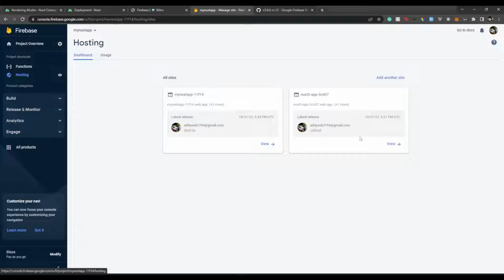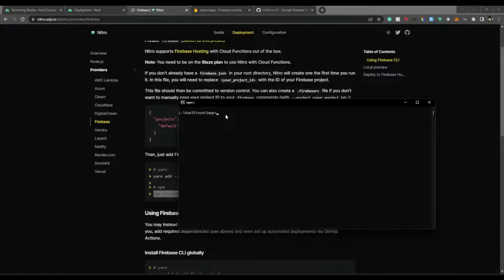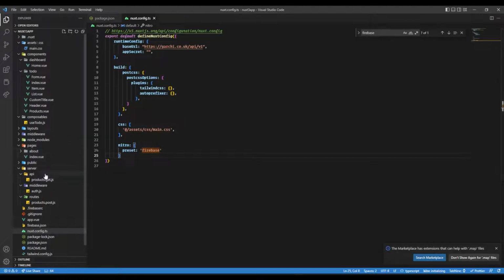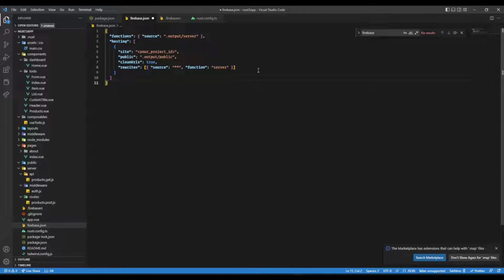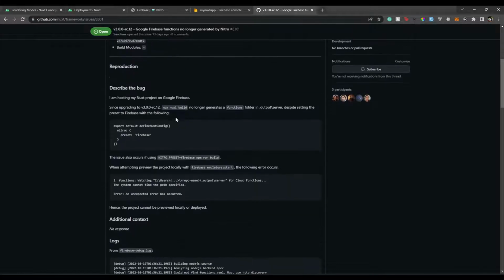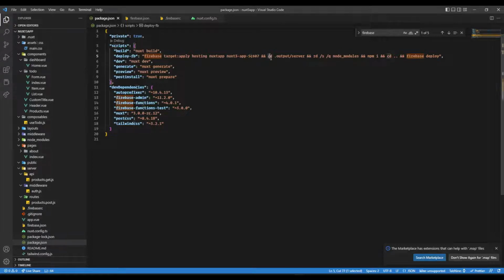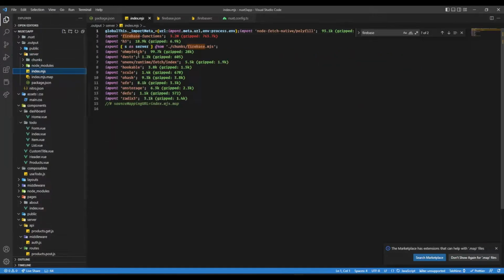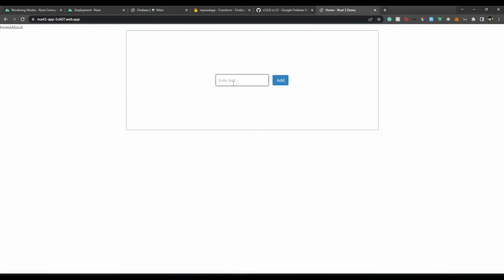Nuxt 3 Tutorial Series | Part 10 | Deploying on Firebase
Hi all,

In this video, we will see how we can deploy our SSR site to Firebase.